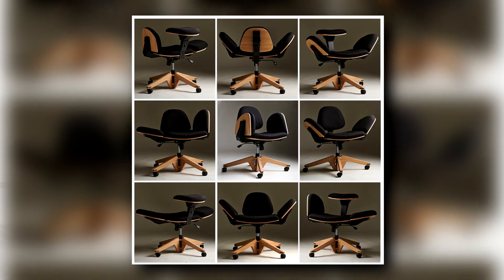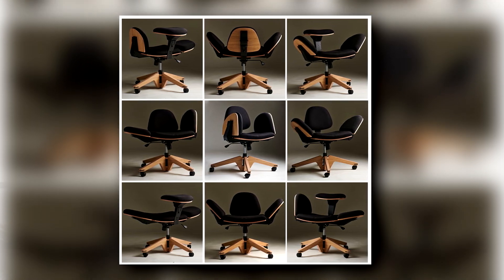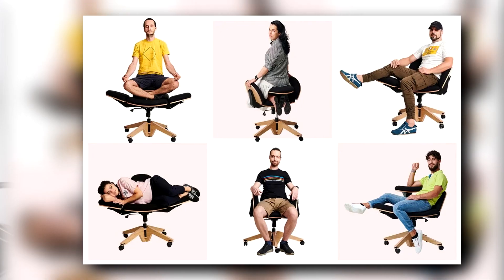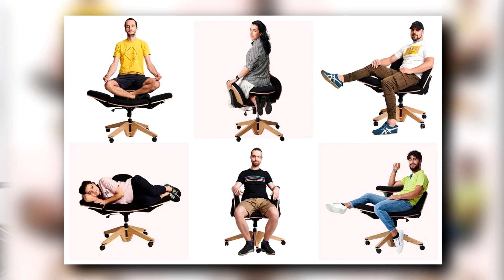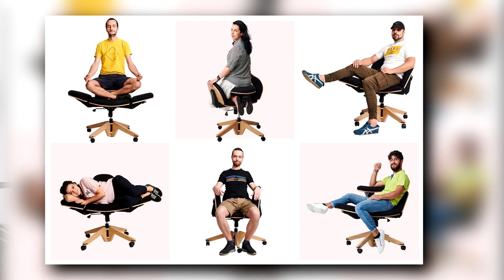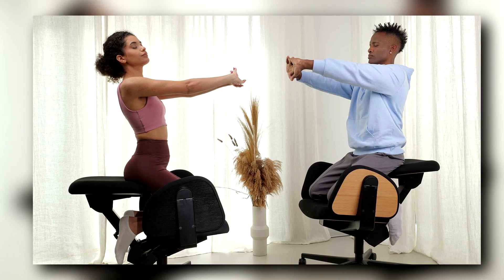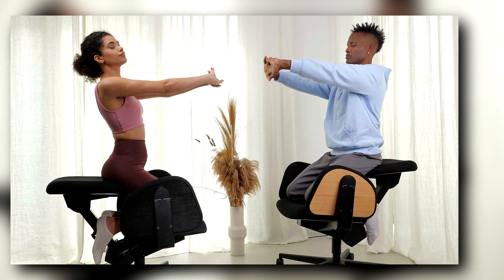BeYou Chair Review: Finally Fulfilled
Is it the amazing revolution they said it would be? That is probably a stretch, but it's not bad.
Send Bitcoin (BTC):
bc1qkuaztfpufa05zngj8mwduxw6205sdrtj2a35ag